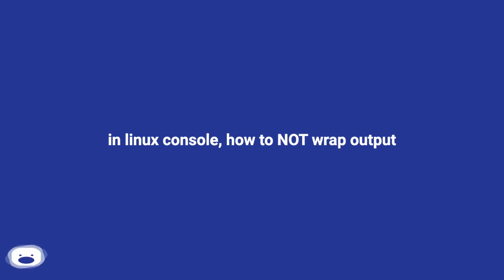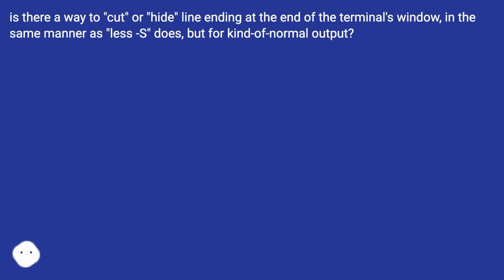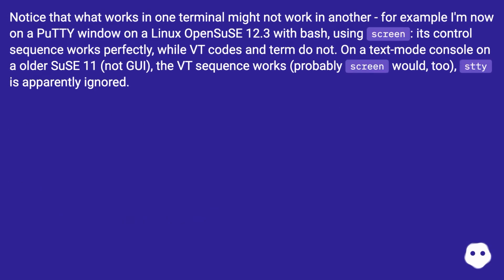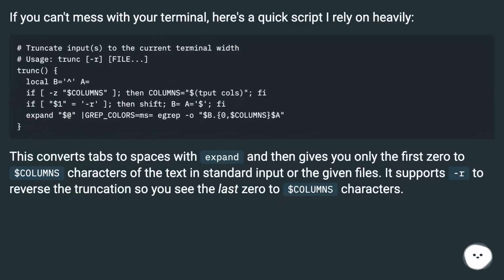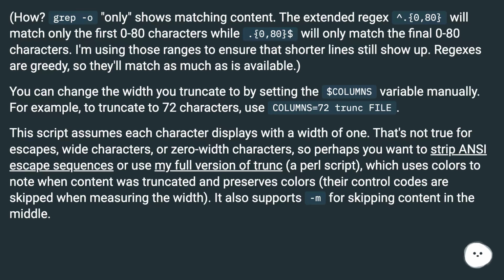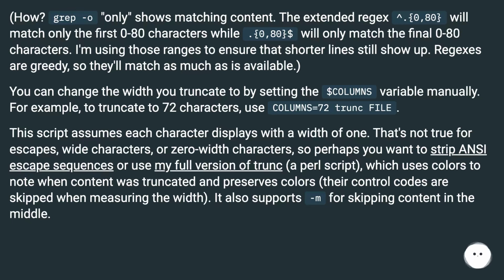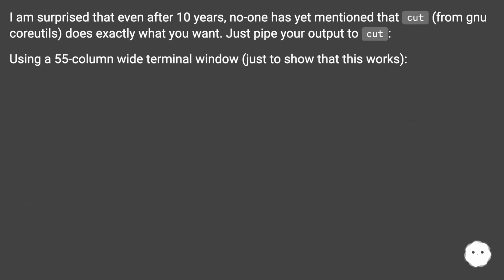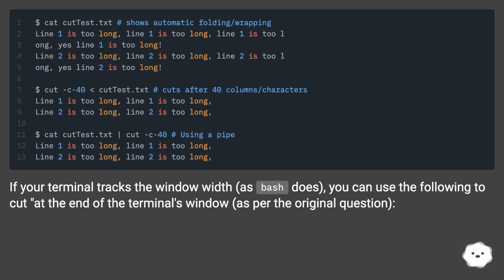in linux console, how to NOT wrap output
Chapters
00:00 In Linux Console, How To Not Wrap Output
00:31 Accepted Answer Score 25
01:30 Answer 2 Score 1
02:53 Answer 3 Score 1
03:16 Answer 4 Score 2
03:56 Thank you